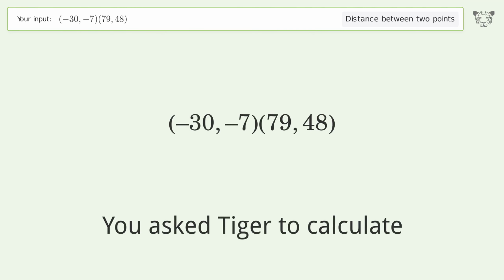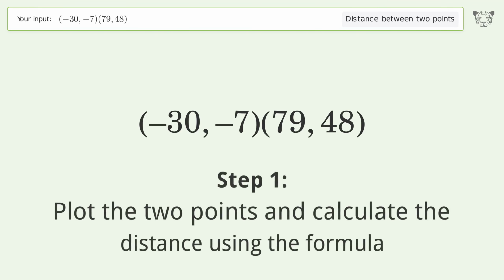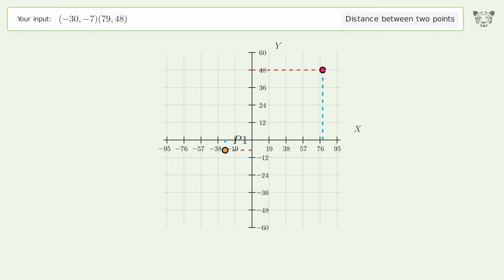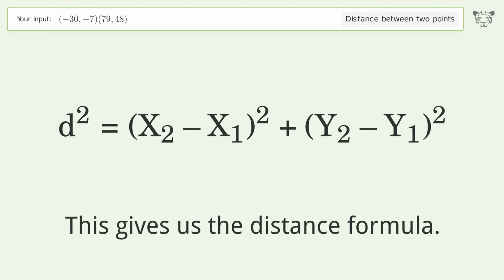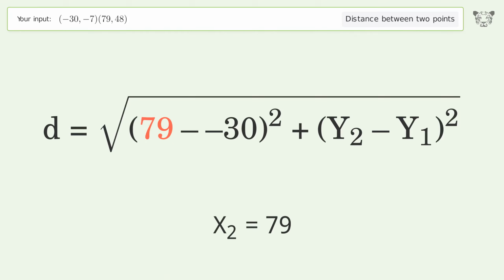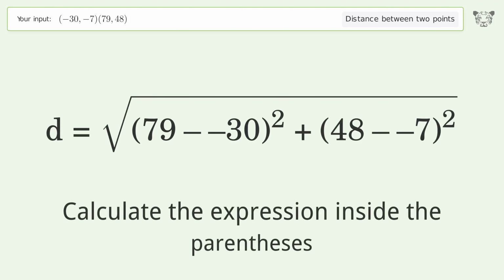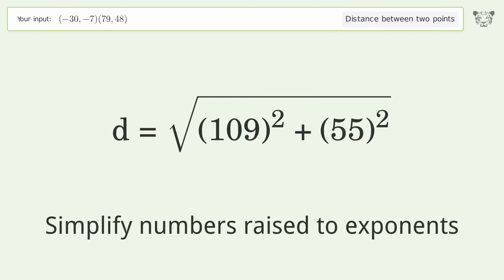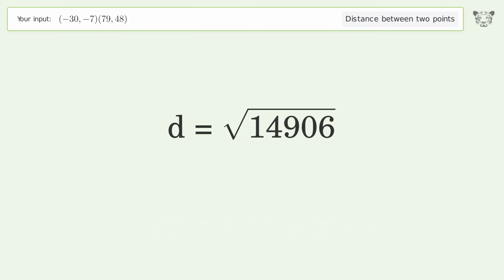Find the distance between two points p1 (-30,-7) and p2 (79,48): Step-by-Step Video Solution